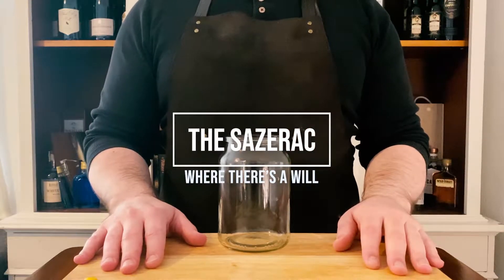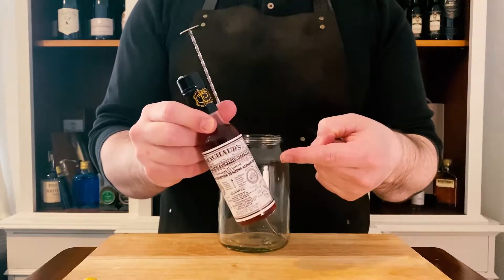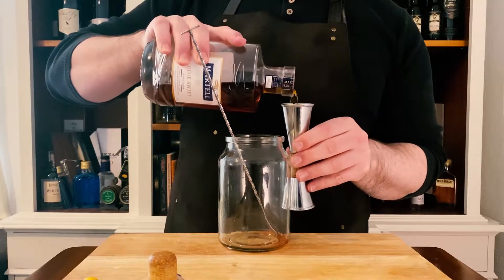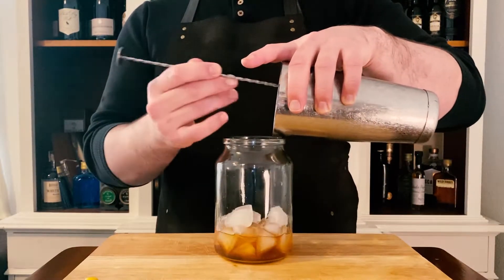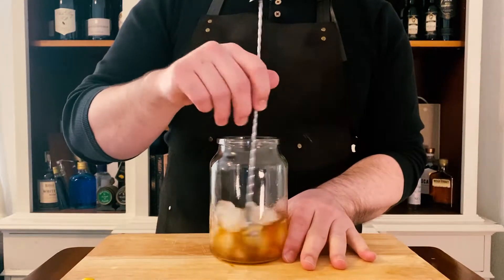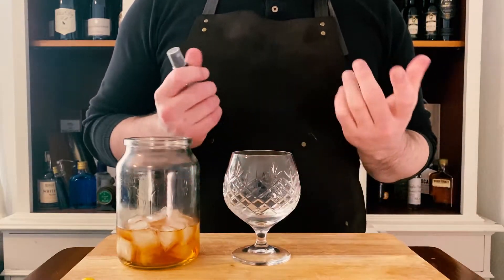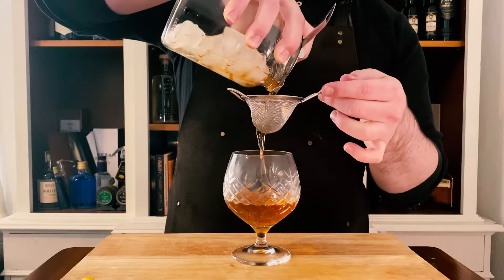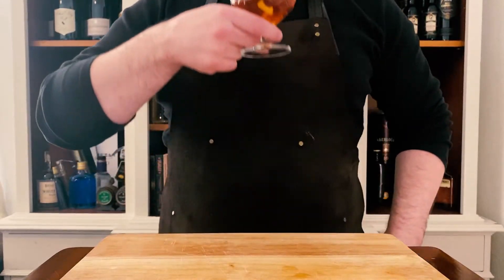Where there's a Will ... there's a Sazerac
Voted Brighton's 2019's best male bartender, our very own William Underwood shows us why we need to know for this classic cocktail. If you are partial to an old fashioned then this is definitely the one for you.

If you fancy making this drink, please use our links to the products on Masters of Malt - it won't cost you any more, but it will help support us in making and hosting great content!